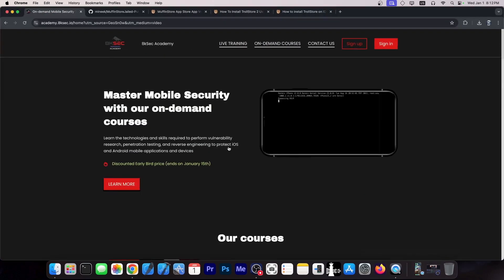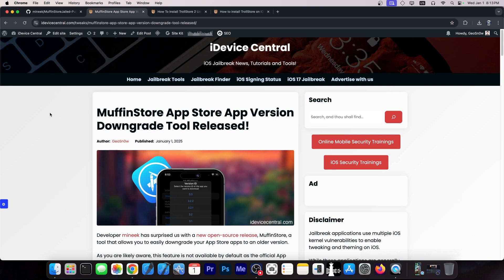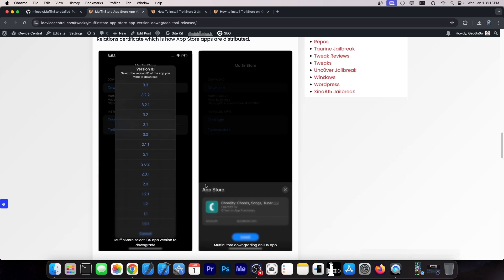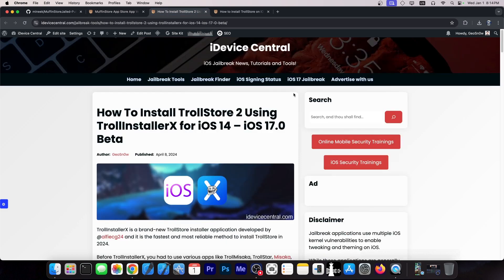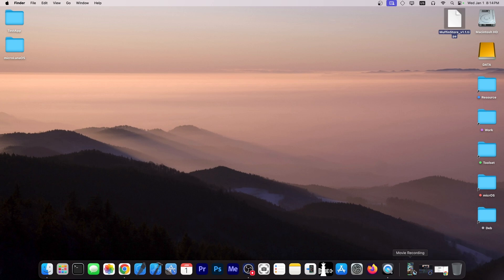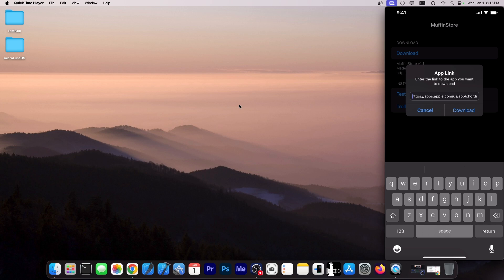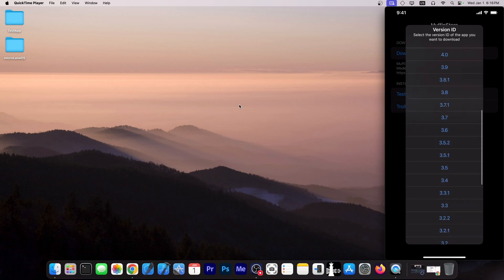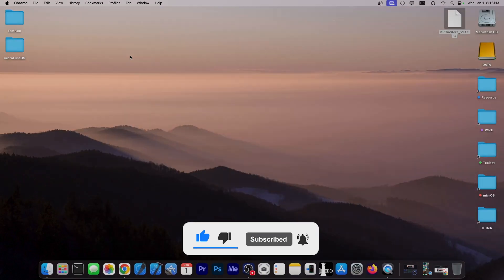iOS 15.0 - 18.2 Jailbreak News: MuffinStore RELEASED for All Devices! Downgrade Any iOS App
In today's video, we're discussing the release of MuffinStore, a brand new tool released by developer mineek that allows you to choose which version to install for an App Store app. This way if you want to downgrade a certain app you can easily do so. The app is still coming from the official App Store and is otherwise not tampered with in any way.

~ GeoSn0w